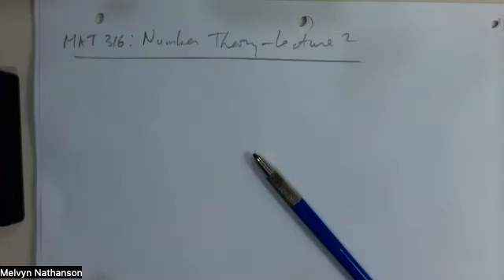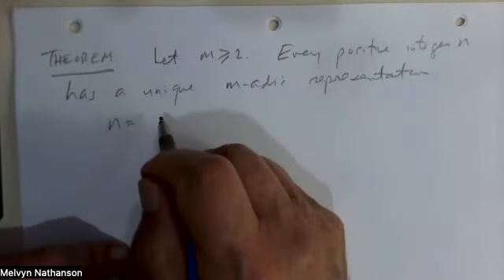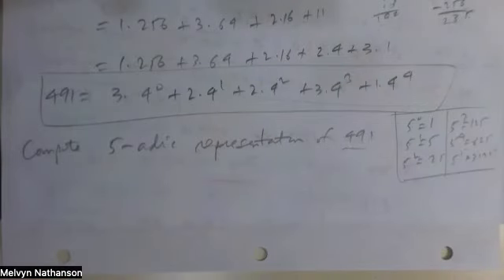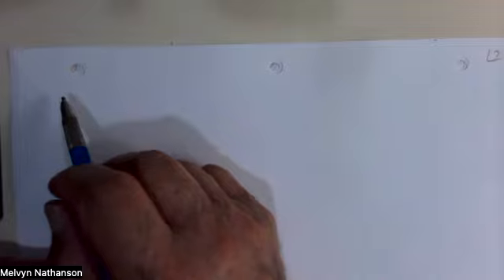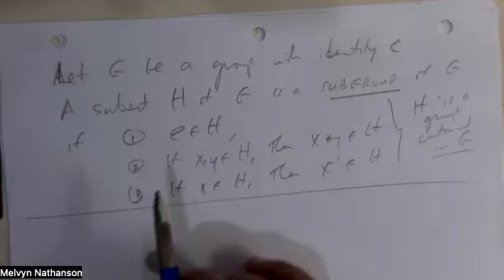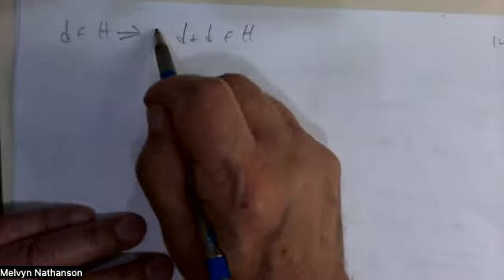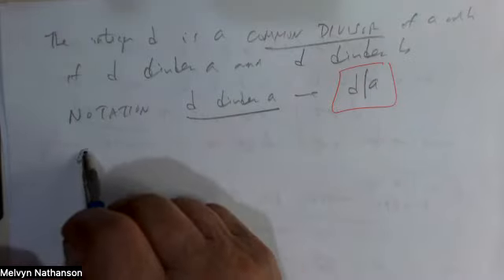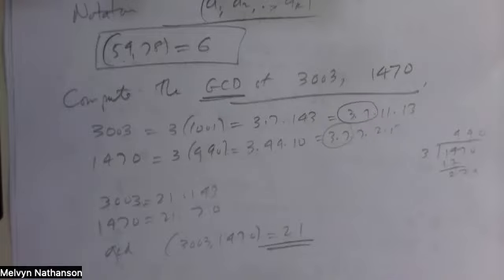Number Theory - Lecture 2